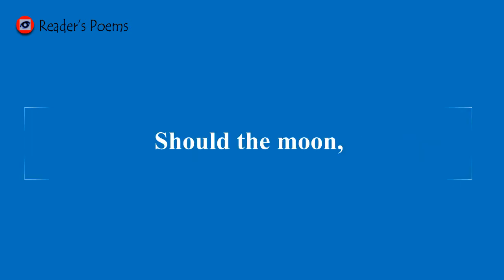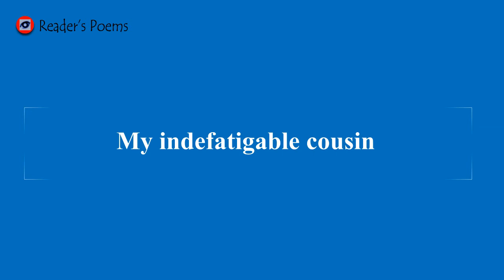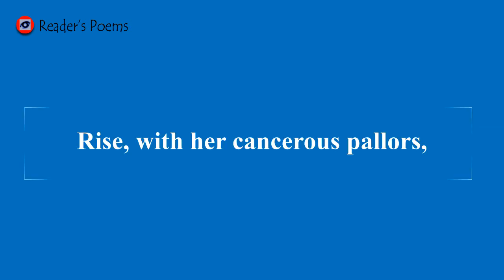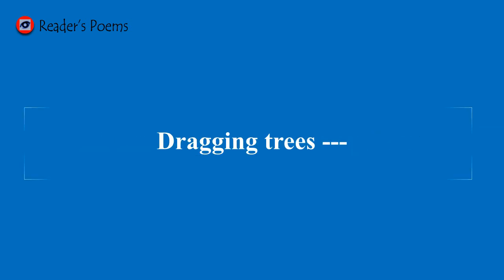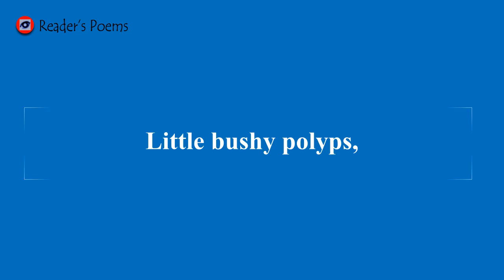|| PURDAH || A SYLVIA PLATH'S POEM || CLASSIC POEMS ||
|| PURDAH || A SYLVIA PLATH'S POEM || READ BY POET HERSELF ||

SYLVIA PLATH (27 October 1932-11 February 1963) was an American poet and writer.

PURDAH

Jade---
Stone of the side,
The antagonized

Side of green Adam, I
Smile, cross-legged,
Enigmatical,

Shifting my clarities.
So valuable!
How the sun polishes this shoulder!

And should
The moon, my
Indefatigable cousin

Rise, with her cancerous pallors,
Dragging trees ---
Little bushy polyps,

Little nets,
My visibilities hide.
I gleam like a mirror.

At this facet the bridegroom arrives
Lord of the mirrors!
It is himself he guides

In among these silk
Screens, these rustling appurtenances.
I breathe, and the mouth

Veil stirs its curtain
My eye
Veil is

A concatenation of rainbows.
I am his.
Even in his

Absence, I
Revolve in my
Sheath of impossibles,

Priceless and quiet
Among these parrakeets, macaws!
O chatterers

Attendants of the eyelash!
I shall unloose
One feather, like the peacock.

Attendants of the lip!
I shall unloose
One note

Shattering
The chandelier
Of air that all day flies

Its crystals
A million ignorants.
Attendants!

Attendants!
And at his next step
I shall unloose

I shall unloose ---
From the small jeweled
Doll he guards like a heart ---

The lioness,
The shriek in the bath,
The cloak of holes.